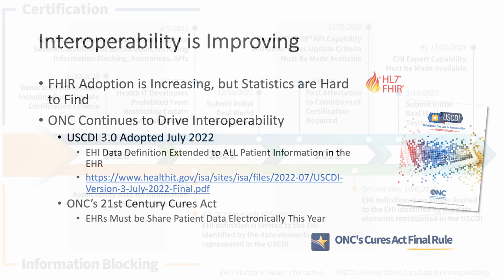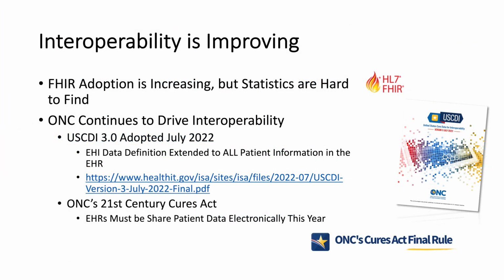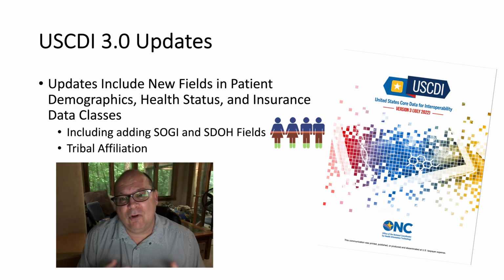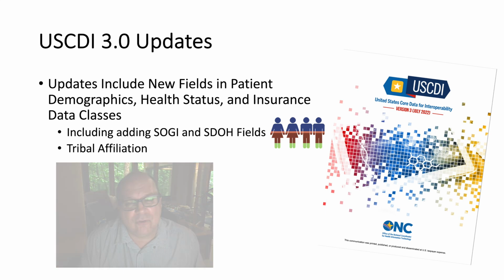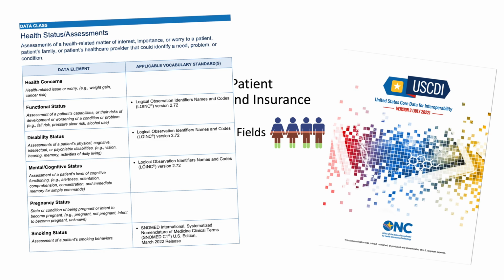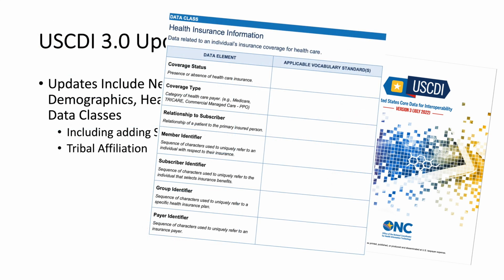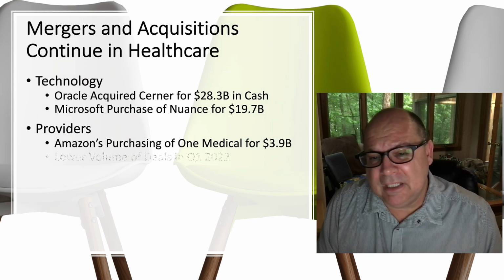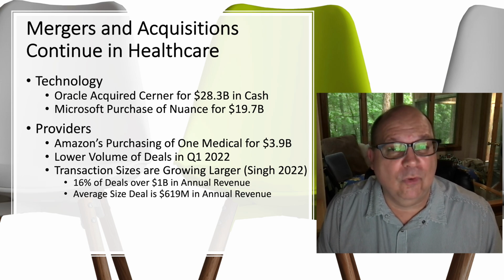Emerging Issues 2022 Video 1